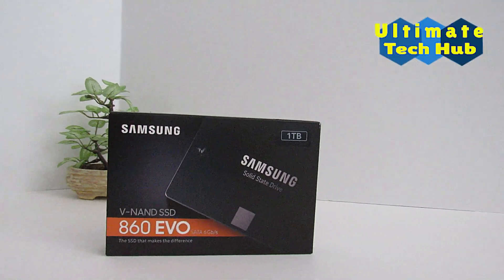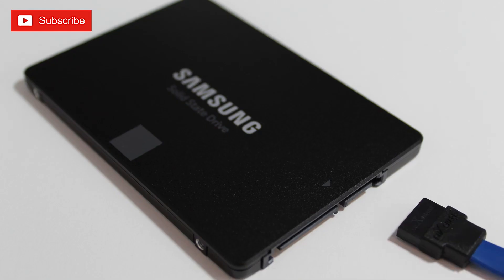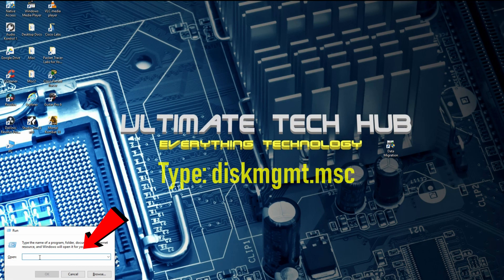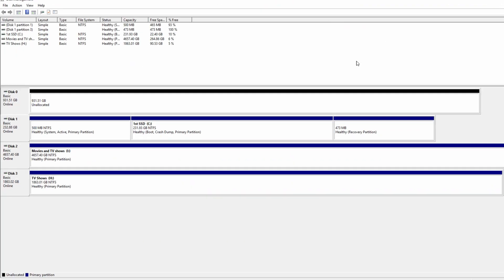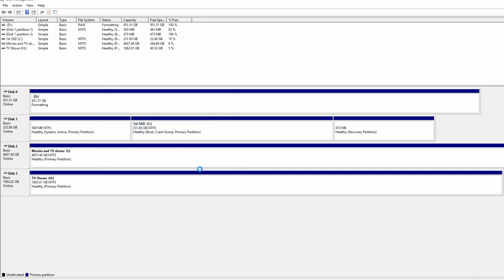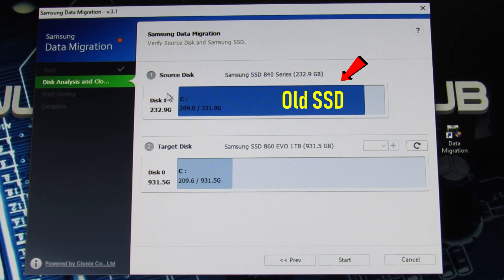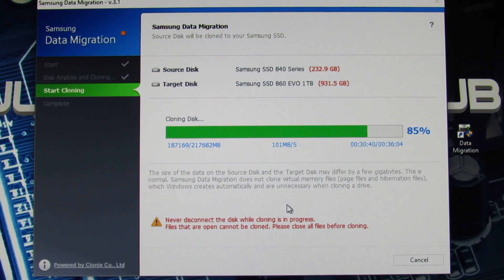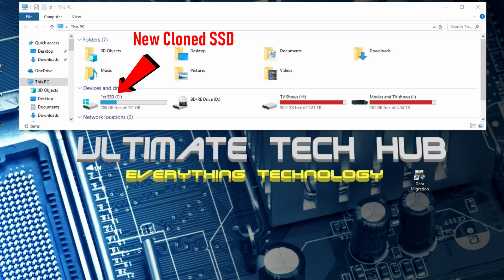HOW TO USE SAMSUNG'S DATA MIGRATION SOFTWARE 860 EVO 1 TB INSTALL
This is the Samsung 860 EVO 1 TB SSD. Watch me replace my old Samsung 840 250 gb SSD and clone it to the new SSD. The installation is very simple, just plug the SSD into an available SATA connection on the motherboard. Next plug a power supply connection into the SSD. Next I will use Samsung's Data Migration Software to copy the drives. Thank you for being a part of the Ultimate Tech Hub Team! And if you like this video give a thumbs and share it! Thanks again for watching!

Samsung SSD 860 EVO 1TB
Samsung 860 QVO 1TB
Samsung 860 QVO SSD 2TB

Great Deals on Samsung TVs:
Samsung 55-Inch Class Crystal UHD TU-8000 Series - 4K UHD
Samsung 65-inch Class QLED Q70T Series - 4K UHD
Samsung UN55RU7300FXZA Curved 55-Inch 4K UHD 7 Series

0:00:00 Introduction Stop Motion Animation
0:00:20 SSD Stop Motion Animation Installation
0:00:35 Initialize New SSD
0:00:55 Create A Volume on New SSD
0:01:23 Launch Samsung Data Migration Software
0:01:34 Begin The Cloning Process
0:01:52 Shutdown & remove old SSD and reboot new SSD - Stop Motion Animation